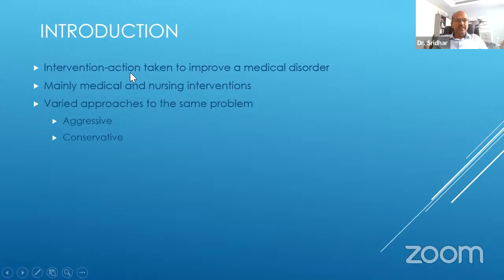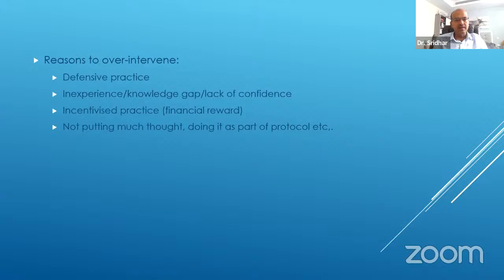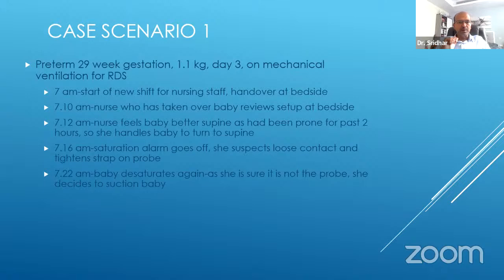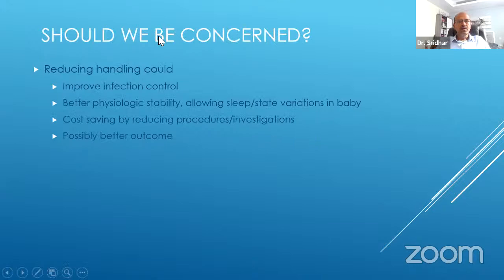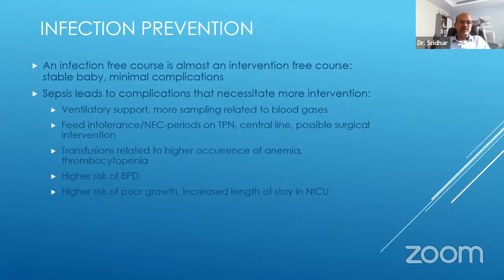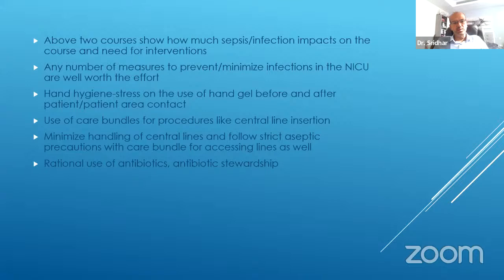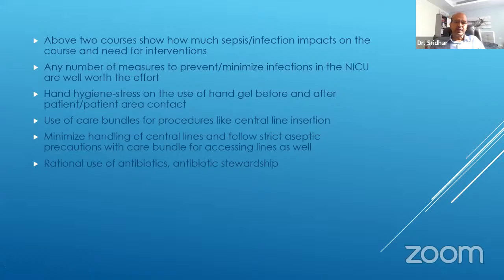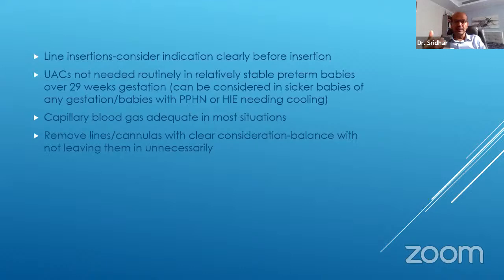Minimizing interventions in Neonatology. Dr Sridhar K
It is very important to minimize handling/interventions and procedures in our NICU babies. In this video, I review the various factors associated with this and how we can improve on this.